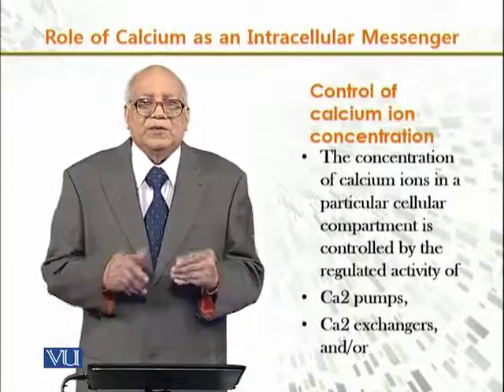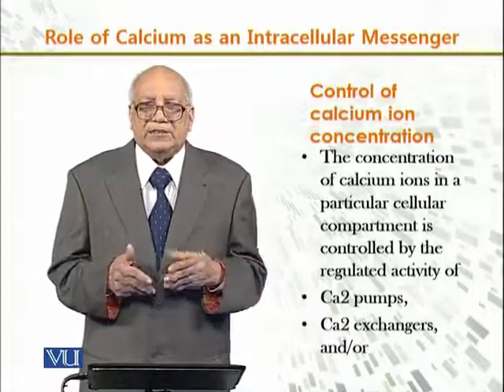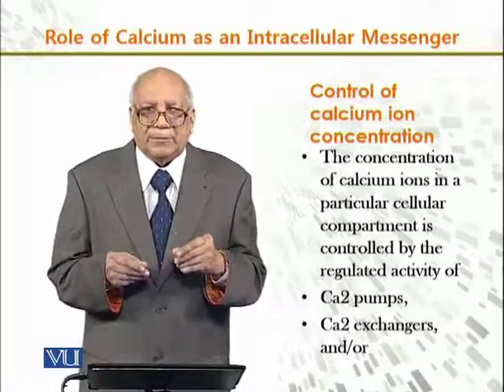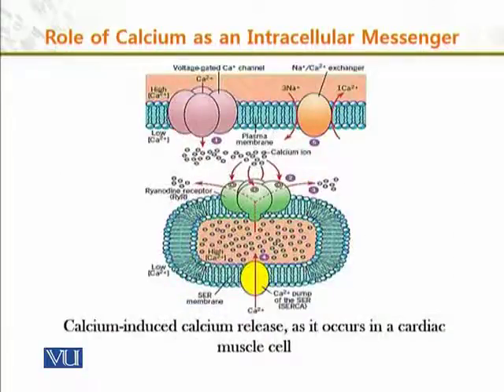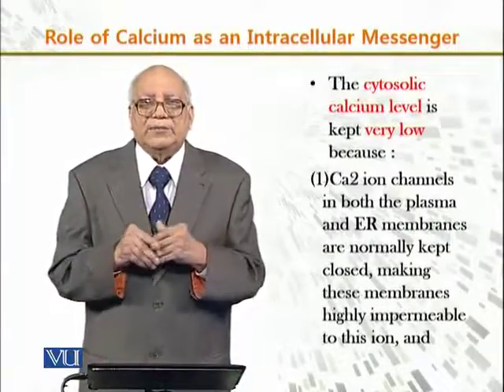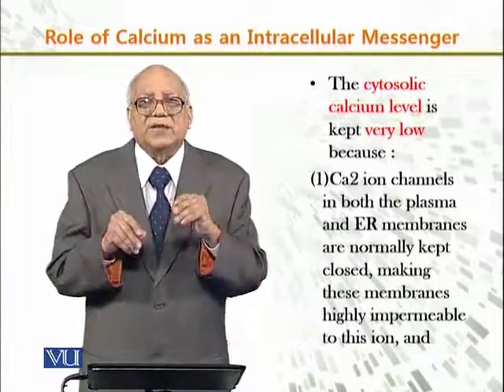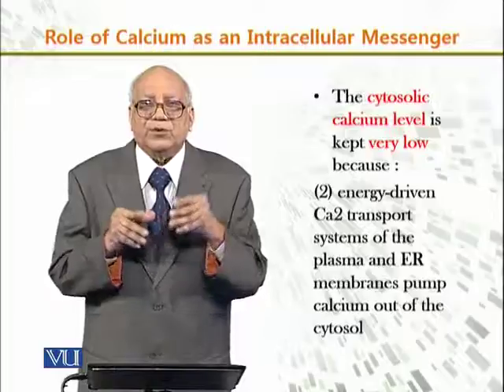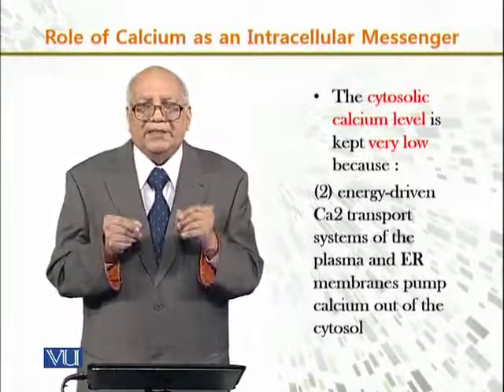BIO731 Topic173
Course Code: BIO731
Course Name: Advanced Molecular Biology
Instructor: Dr. Ahmad M. Khalid
Topic: